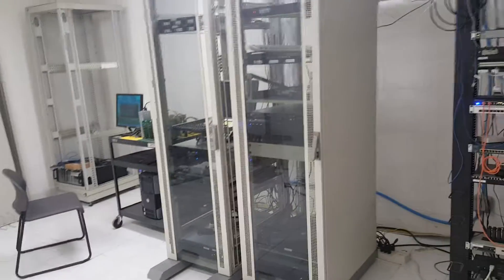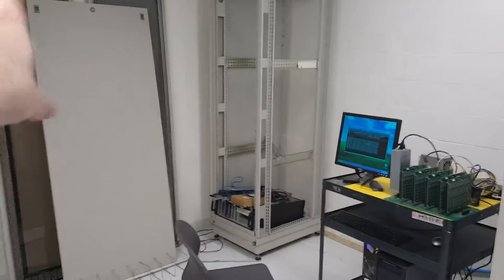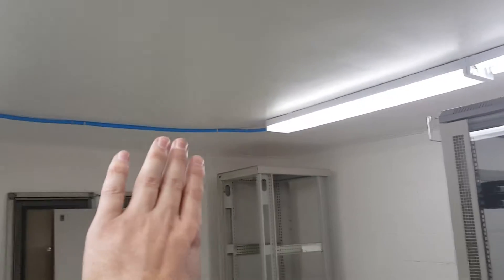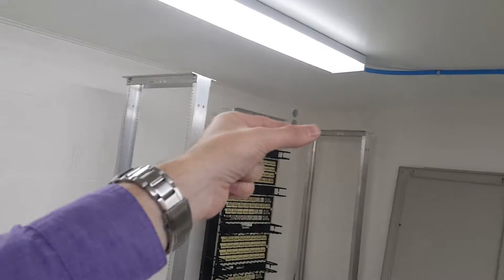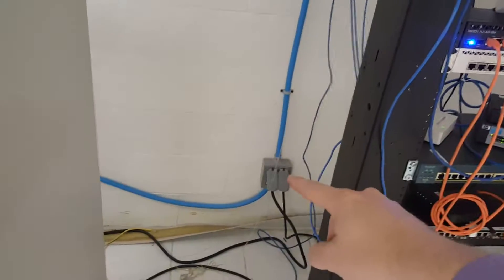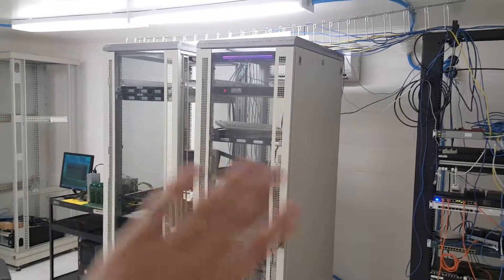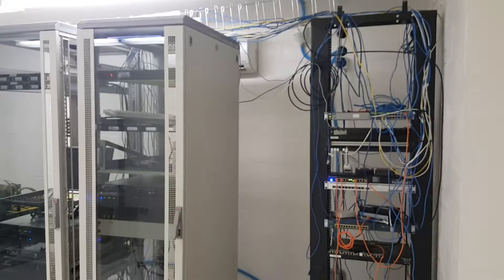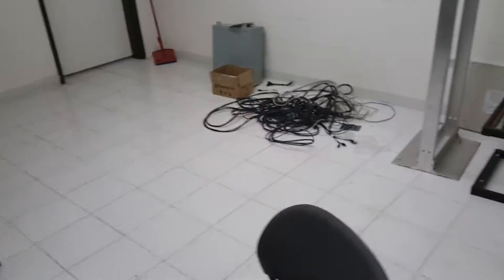2017.09.05 - Data Center Cleanup needed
This is a detailed video on what needs done at the data center.